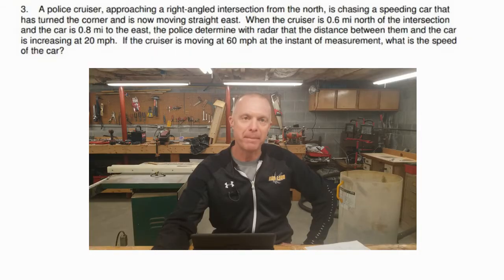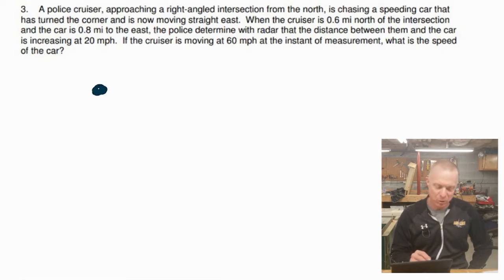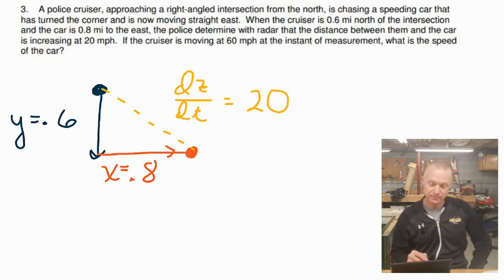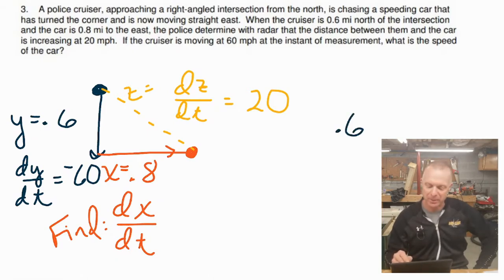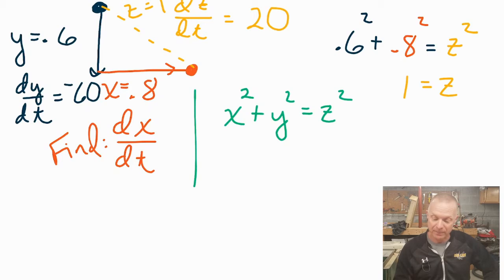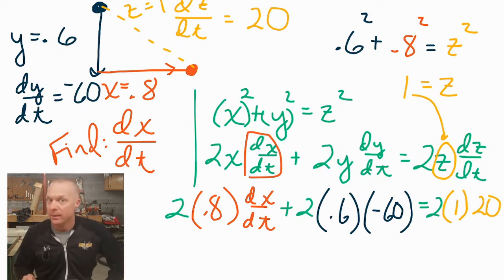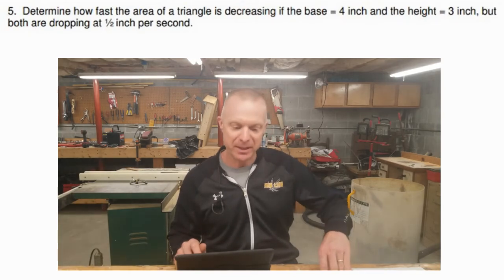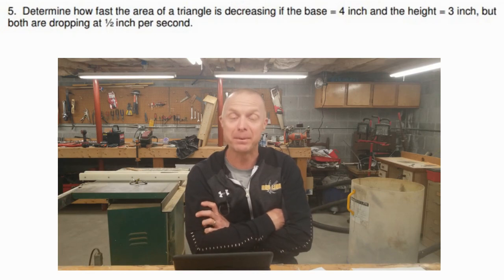Lesson 4.6b (ex 3 + class challenge)